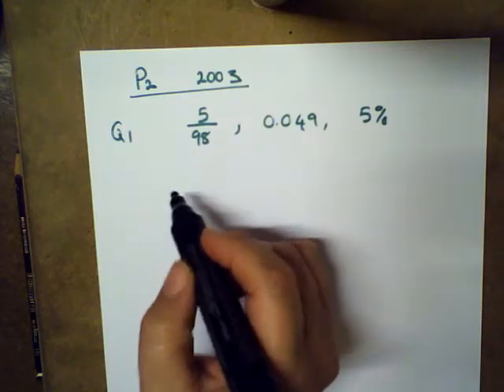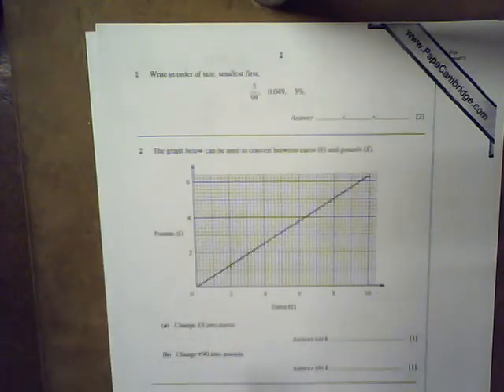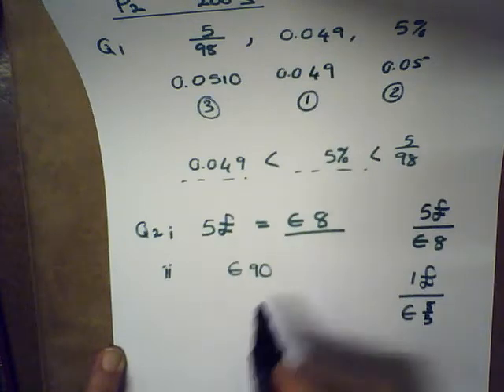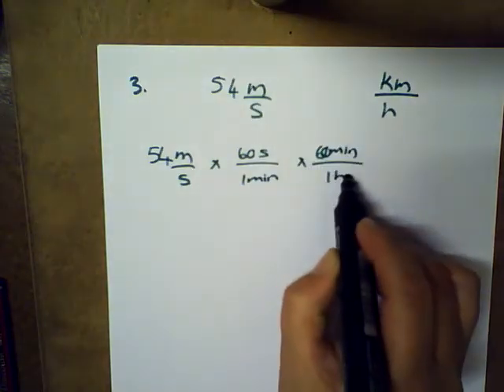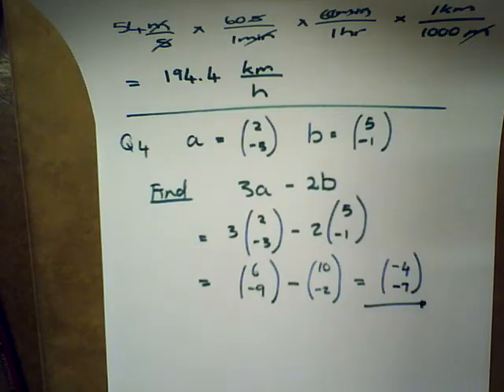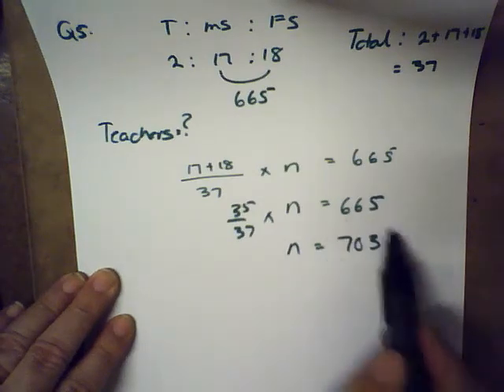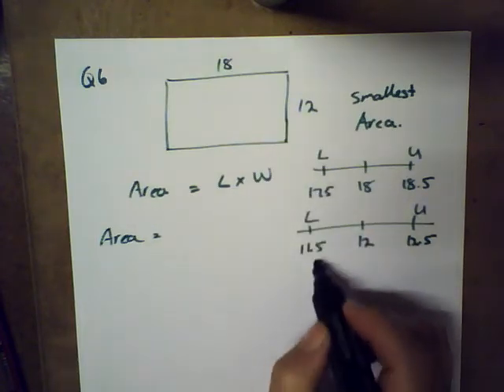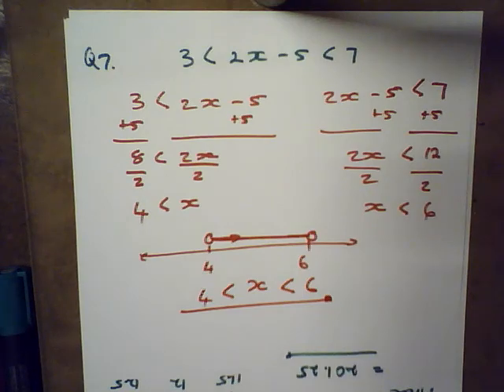IGSE 0580 P2 2003 Questions 1 to 7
IGCSE 0580 Mathematics, Paper 2, Ordering numbers, conversion graphs, vector addition,  ratios, upper and lower bounds, inequality